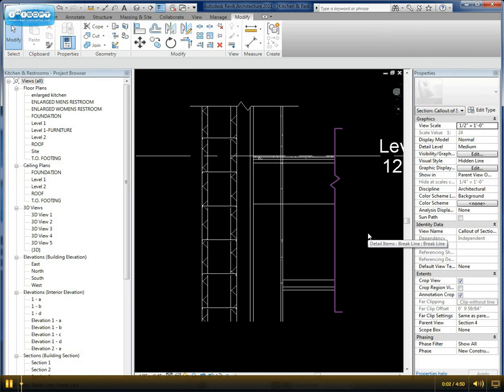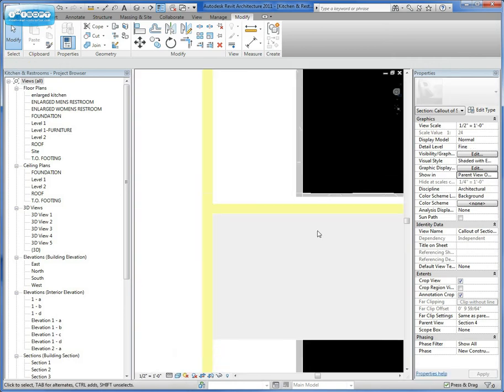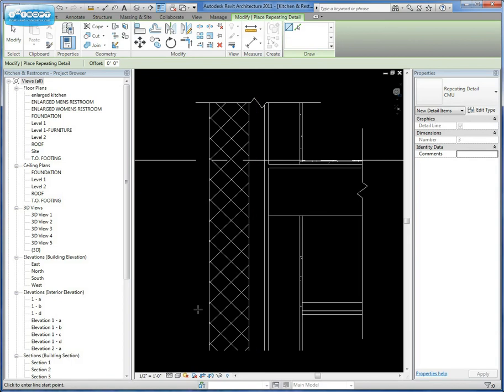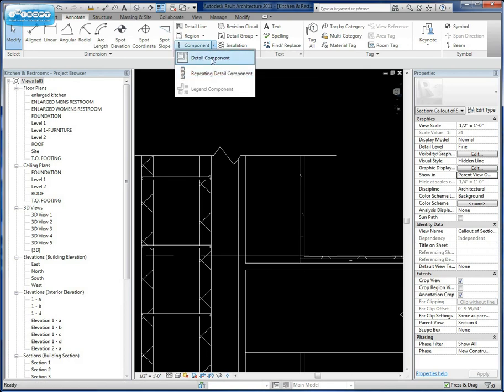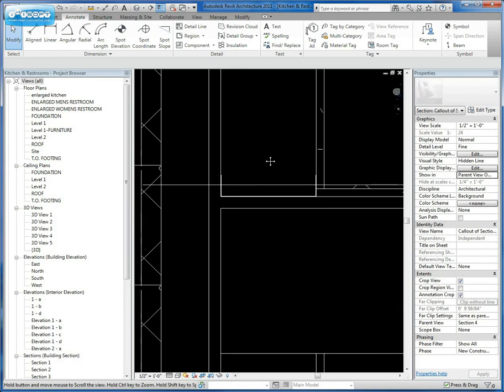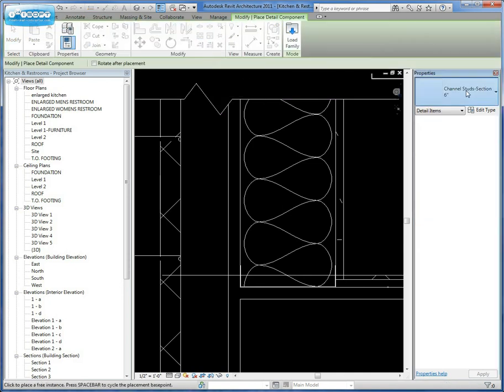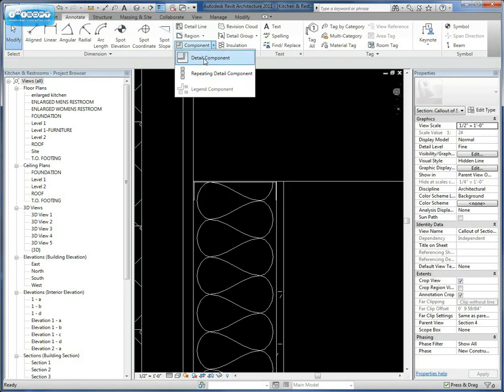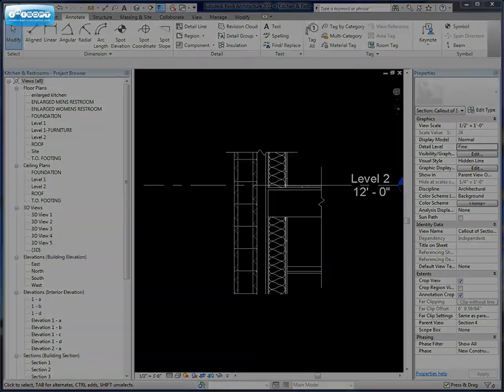Detailing a Wall Section (part 2)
Creating a Wall Section 'Call-Out' and using detail components and annotations.